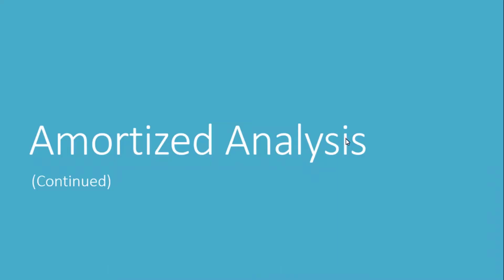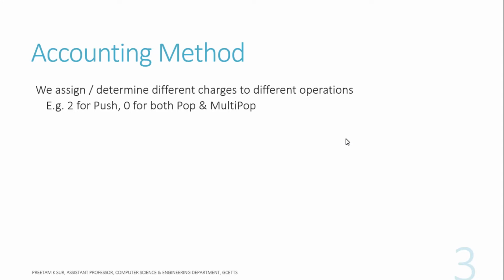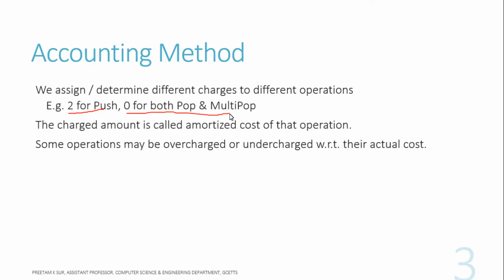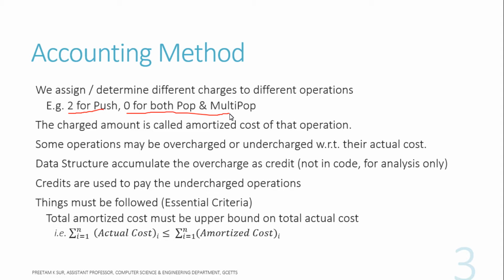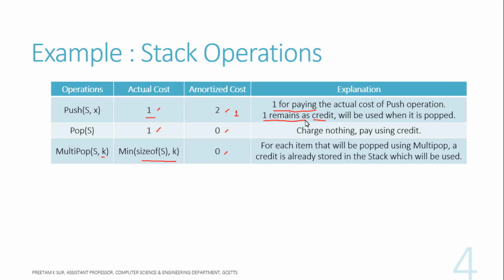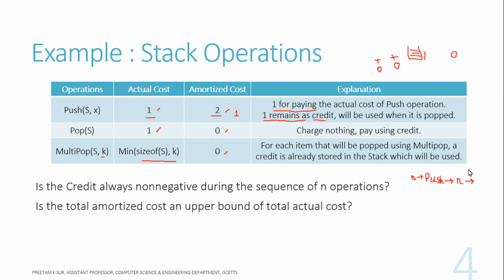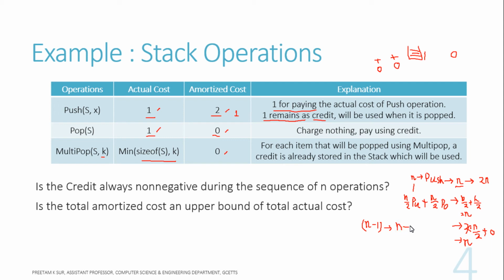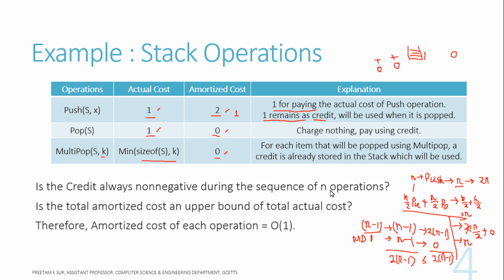W1.L3.P1 - Accounting Method